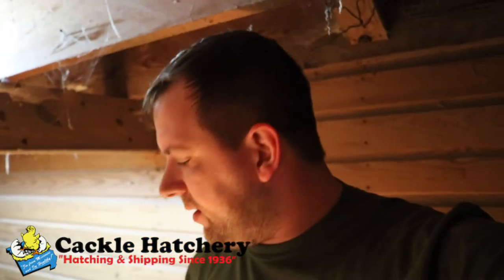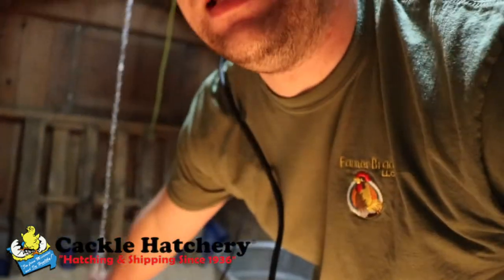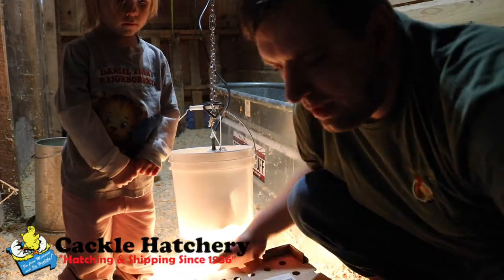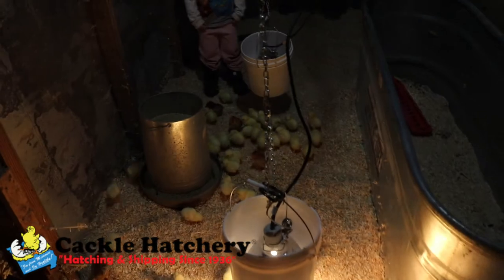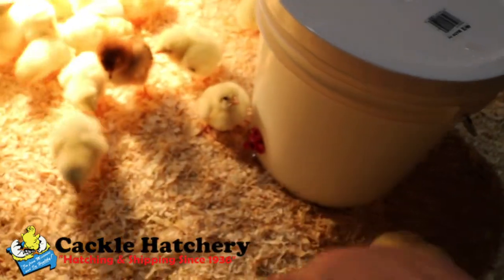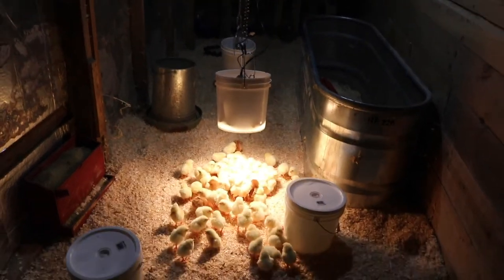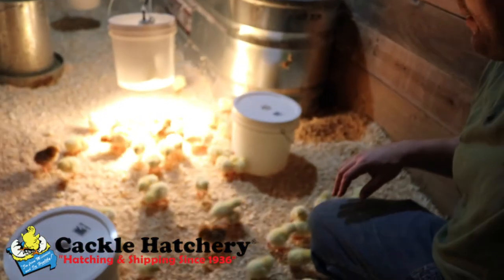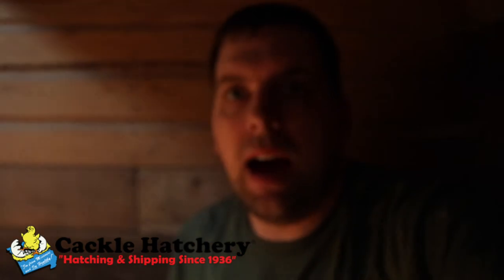The 100 Chicks have arrived!